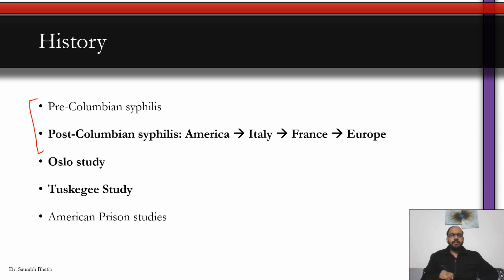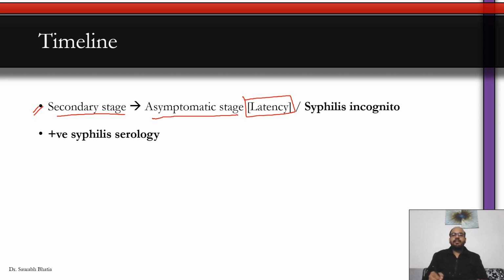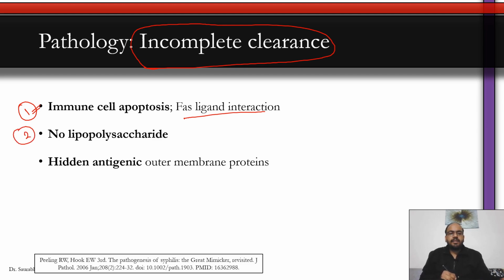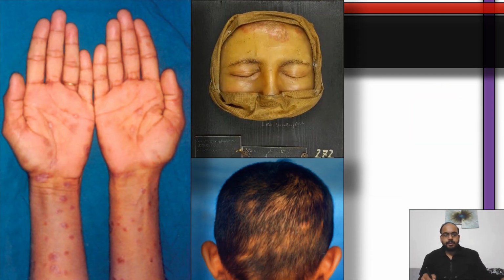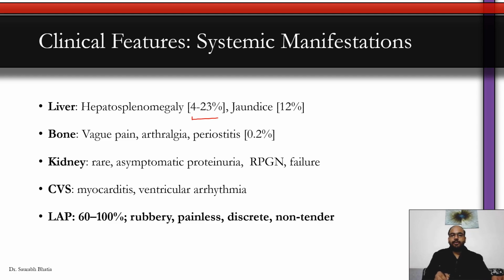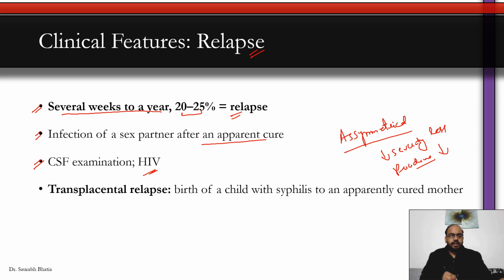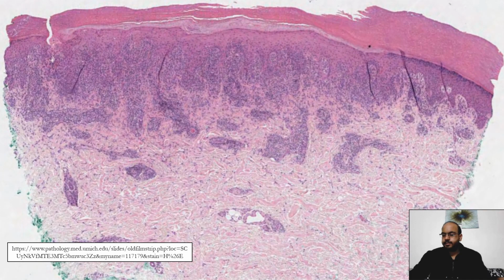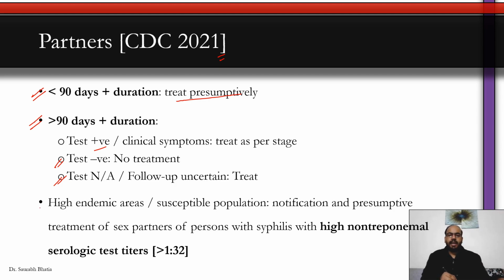Secondary Syphilis - Pathogenesis, Clinical Features, Diagnosis, Treatment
Hi. With this video, we will discuss Secondary Syphilis and be better prepared for treating our patients. This video is directed towards dermatologists and is not at all advisory for non-medical personnel.

History - 01:22
Introduction - 05:00
Timeline - 07:51
Pathology - 14:04
Clinical Features - 19:23
Clinical Features: Rash - 21:00
Clinical Features: Hair and Nail - 26:00
Clinical Features: Condylomata Lata - 28:45
Clinical Features: Mucous Membranes - 31:55
Clinical Features: Systemic Manifestations - 33:27
Lues Maligna - 37:33
Relapse - 41:15
Clinical Features: Variants - 44:36
Differential Diagnosis - 46:38
Diagnosis - 47:34
Diagnosis: Biopsy - 50:06
Treatment: CDC - 56:00
Treatment: NACO / Syndromic Management - 58:28
Follow-Up - 59:31
Partner Management - 01:00:39
Further Reading - 01:01:50
Happy New Year - 01:02:33
End - 01:03:16

Good articles on Secondary Syphilis:

1. Chapter 36 – Infectious Syphilis. In: Sexually Transmitted Infections, 2ed. Pg-429, Gupta S, Kumar B. ISBN: 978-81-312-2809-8

4. Tudor ME, Al Aboud AM, Leslie SW, Gossman W. Syphilis. 2023 May 30. In: StatPearls [Internet]. Treasure Island (FL): StatPearls Publishing; 2023 Jan–. PMID: 30521201.

5. Peeling RW, Hook EW 3rd. The pathogenesis of syphilis: the Great Mimicker, revisited. J Pathol. 2006 Jan;208(2):224-32. doi: 10.1002/path.1903. PMID: 16362988.
6. Liu XK, Li J. Histologic Features of Secondary Syphilis. Dermatology. 2020;236(2):145-150. doi: 10.1159/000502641. Epub 2019 Sep 19. PMID: 31536976.